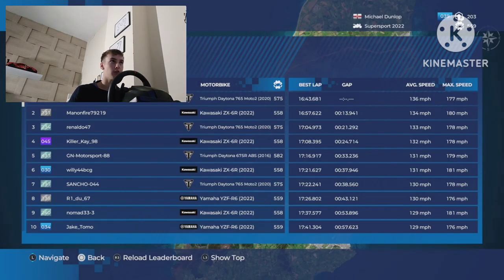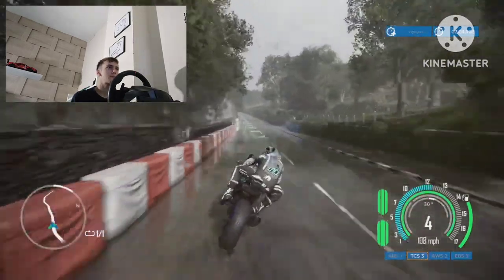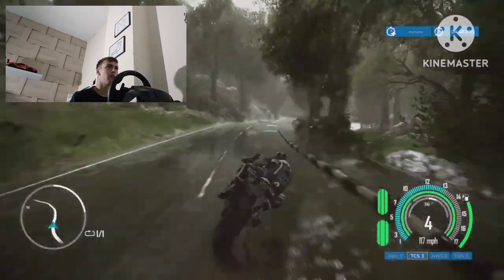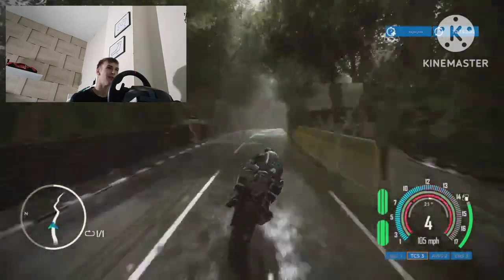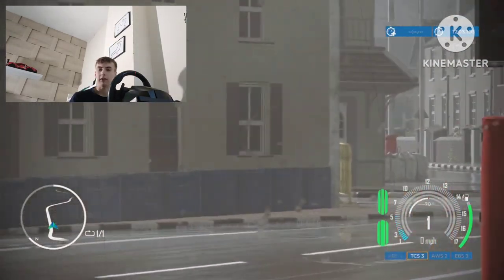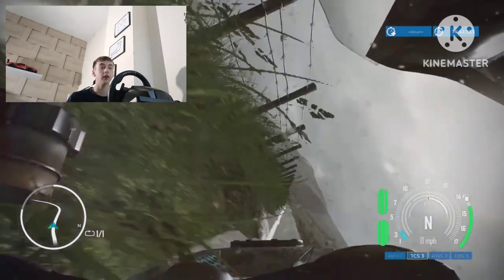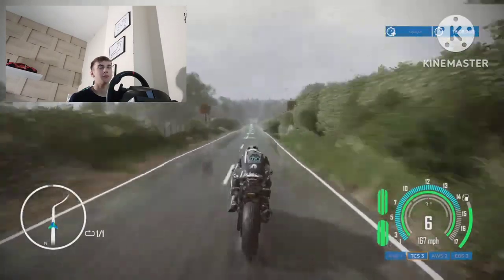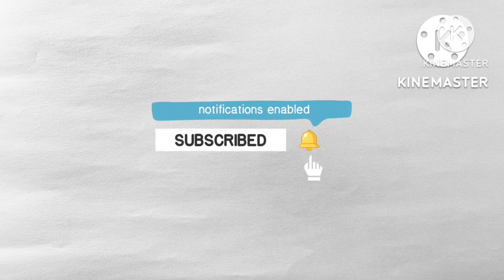FIRST LAP IN THE RAIN / isle of man tt ride on edge 3 / Snaefell Mountain Course / ep.2